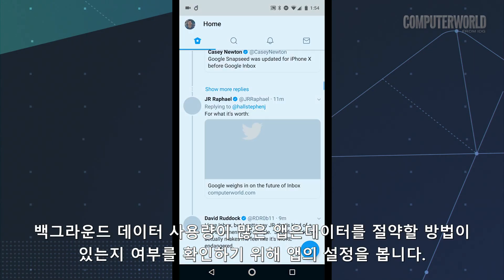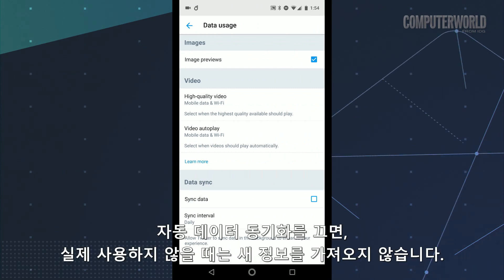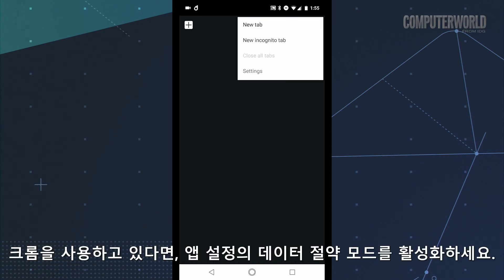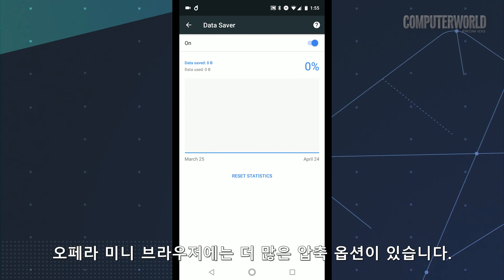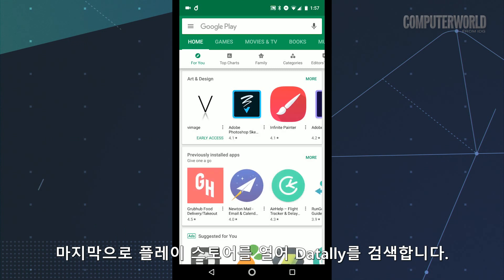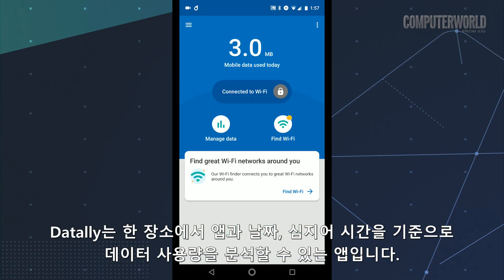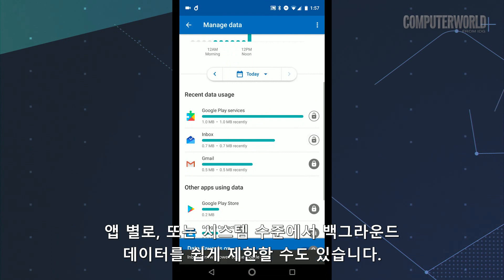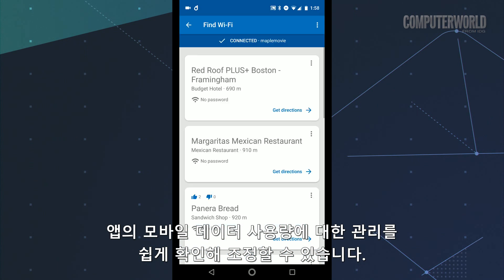IDG.tv | 안드로이드 폰 데이터 요금을 절약하는 방법[한글 자막]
안드로이드 폰의 설정 기능을 이용해 데이터 요금을 절감하는 방법을 소개합니다.